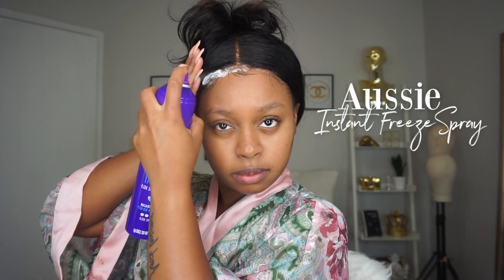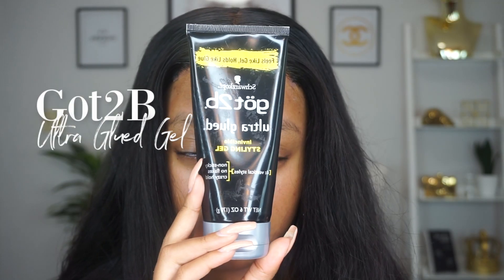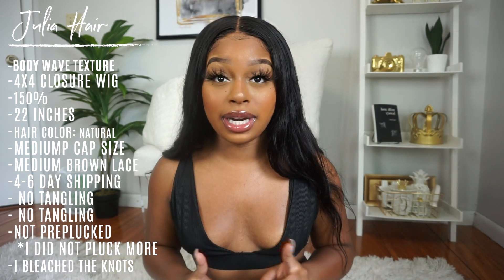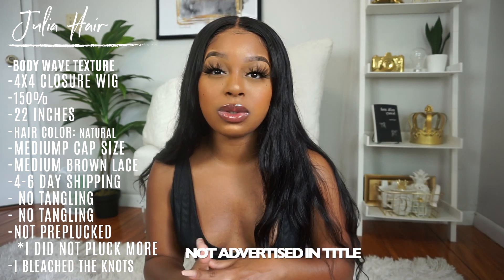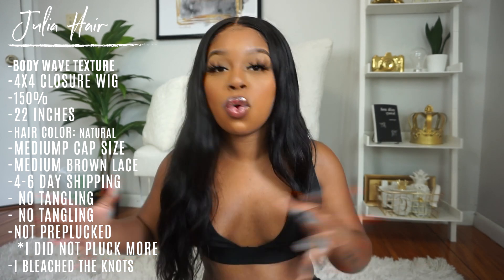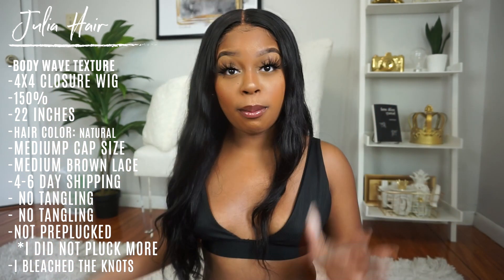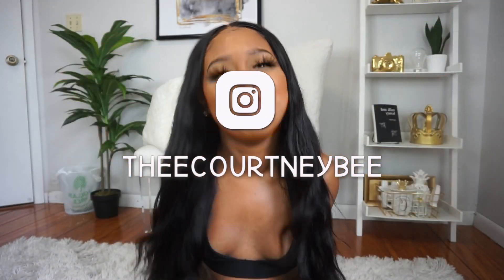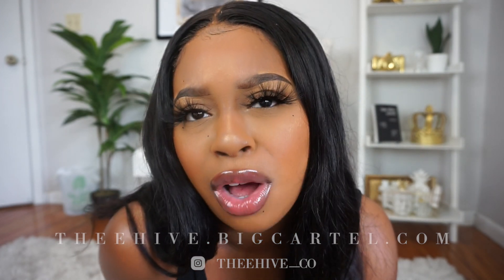GRWM TO LOUNGE! HAIR +OUTFIT| FT. JULIA HAIR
●▬▬▬▬▬▬▬▬▬♛Julia Hair♛ ▬▬▬▬▬▬▬▬▬ ●
Hair detail : Pre Plucked Middle part body wave wig

LOUNGE WEAR SET (SMALL)

HAIR PRODUCTS

AUSSIE INSTANT FREEZE HAIR SPRAY
AUSSIE INSTANT FREEZE MOUSSE
HOT COMB
IMAN POWDER EARTH DARK
LOREAL TRUE MATCH POWDER (CLASSIC TAN)
GOT2B GEL
DOLLAR TREE MOUSSE

Can I Be Your Bestfriend, If You'll Promise You'll Be MINE! ❤️

GET AT ME BRO! 🙋🏾